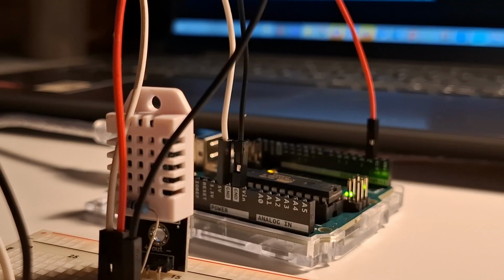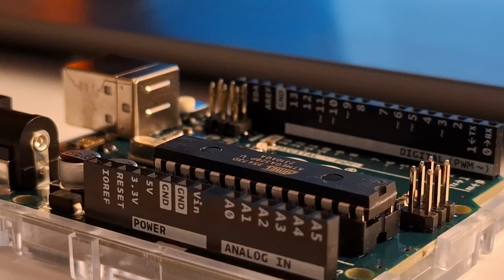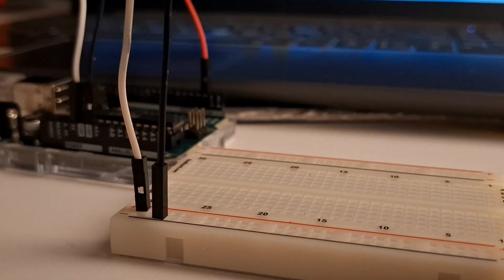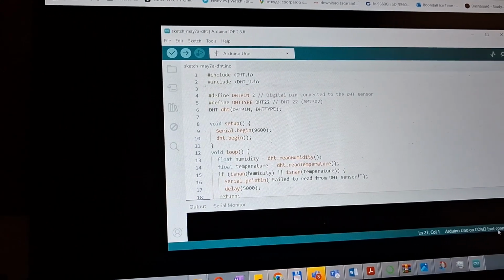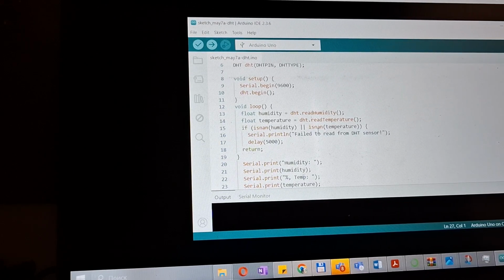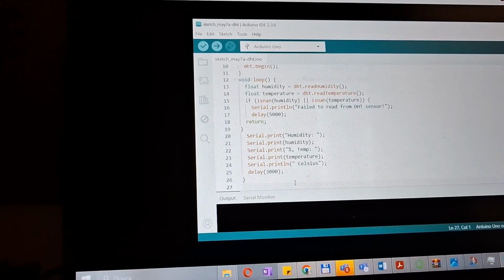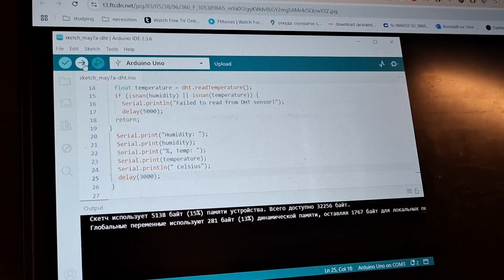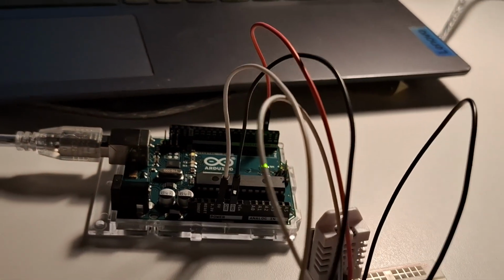Easy DHT SENSOR circuit | Arduino Uno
Come with me to assemble a circuit that measures Humidity and Temperature as a part of my Deakin University assignment🎀

🌷 FAQ
Equipment used? → Arduino Uno, Breadboard, Jumper Wires, Resistor, DHT22
Uni? → Deakin

Stay positive!
xoxo, Anya